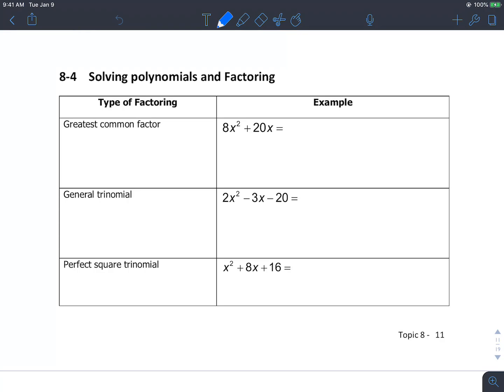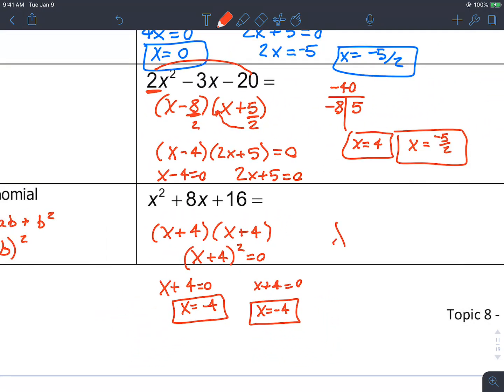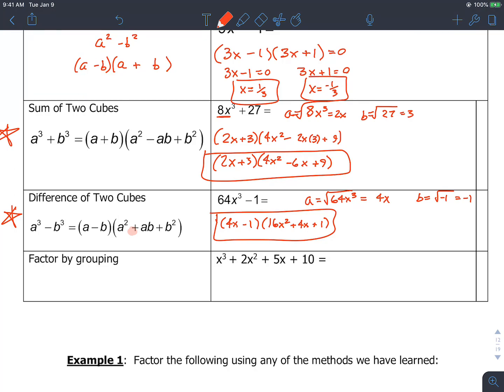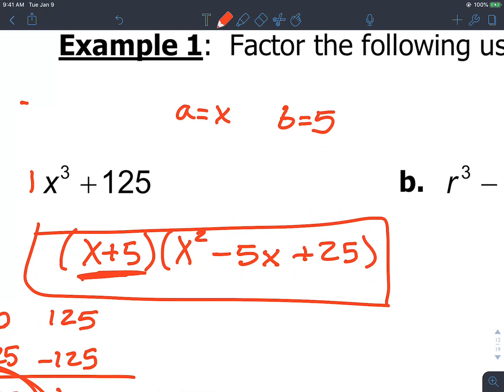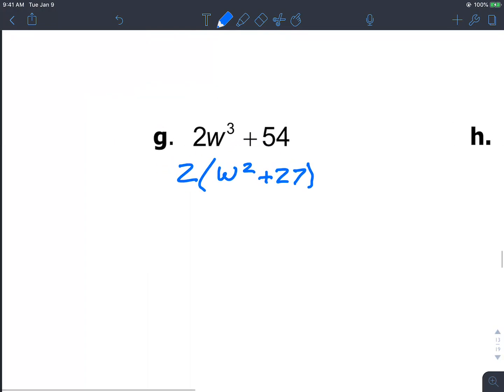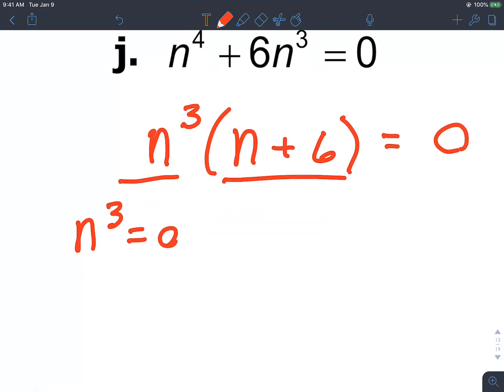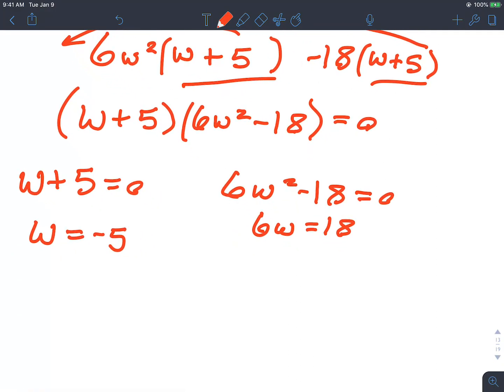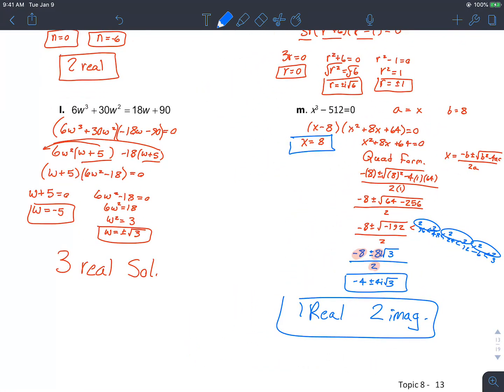8 4 Solve polynomials and factoring